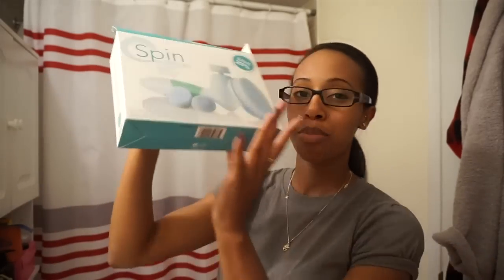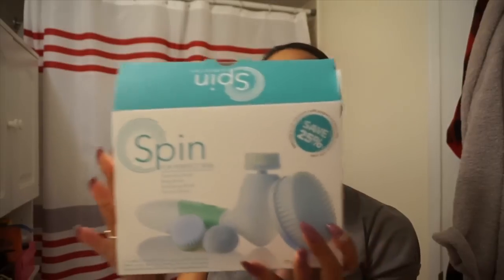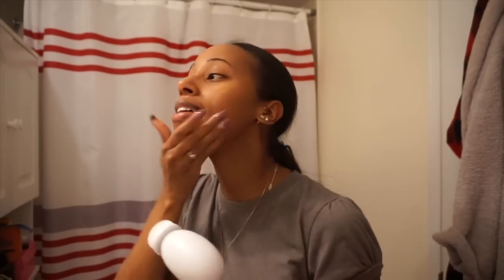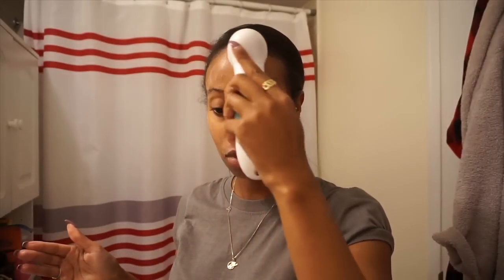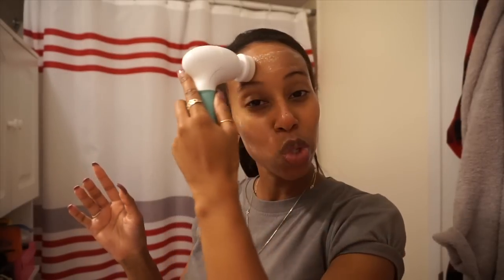Vanity Planet: Spin Brush Facial Routine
SeeAyanna
784 Taunton Road East
Oshawa, Ontario
L1H 7K0
Canada